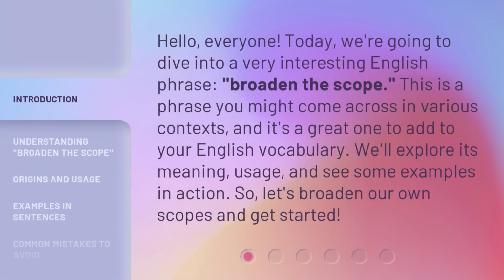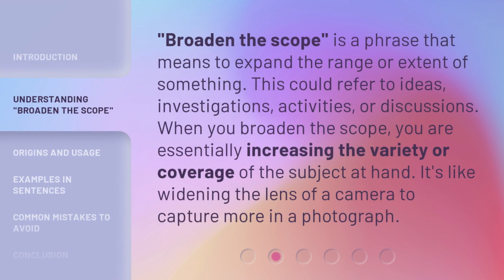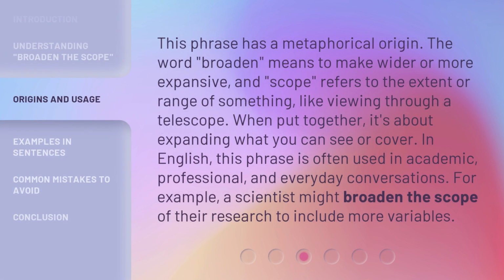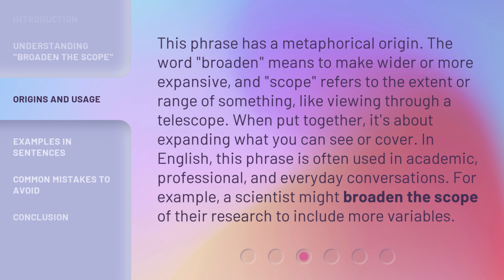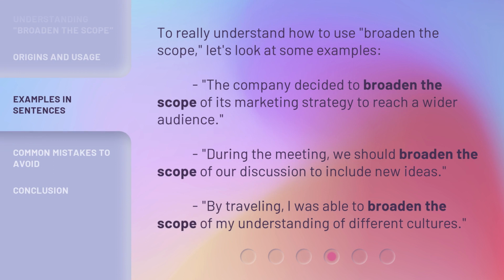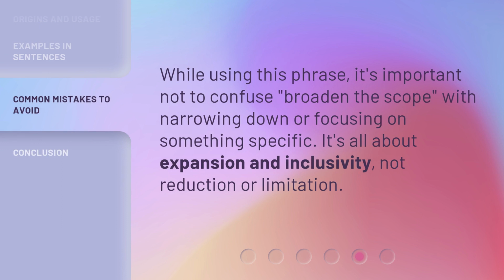Broadening the Scope: Expanding Your Understanding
00:00 • Introduction - Broadening the Scope: Expanding Your Understanding
00:33 • Understanding "Broaden the Scope"
00:59 • Origins and Usage
01:34 • Examples in Sentences
02:01 • Common Mistakes to Avoid